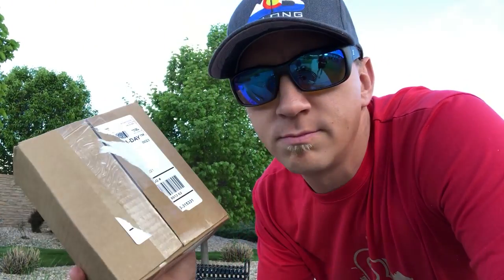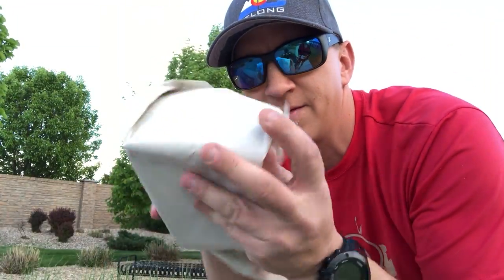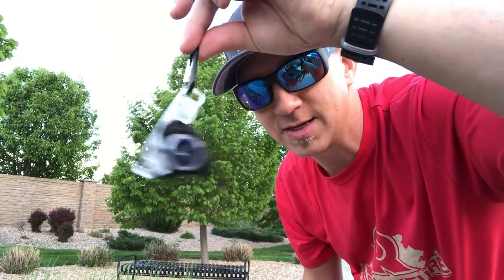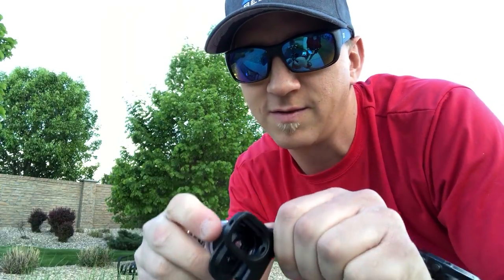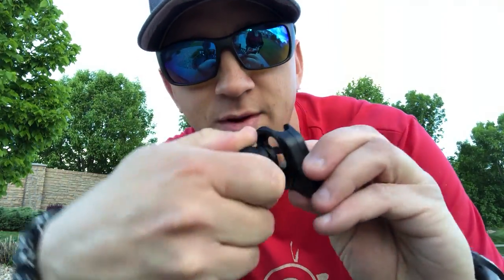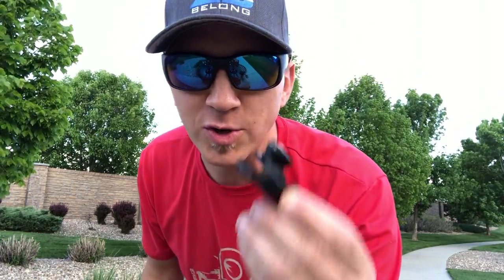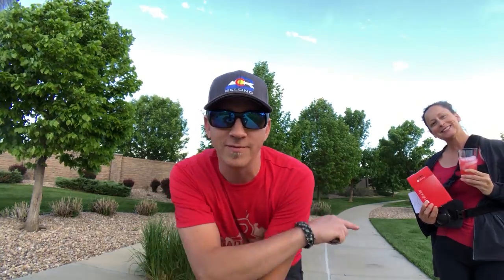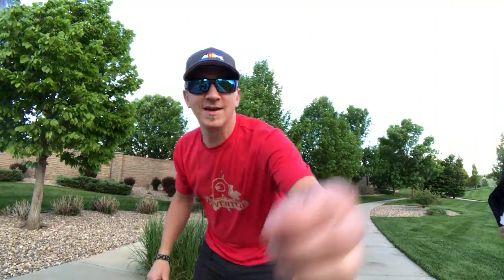olloclip iphone x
Quick review of the OlloClip Super Wide lens. Hope you enjoy. BTW this does work with our gimbal just barely as far as weight goes with a single lens. With two lenses you may need an additional counter weight.

Photography Box set for IPhone X